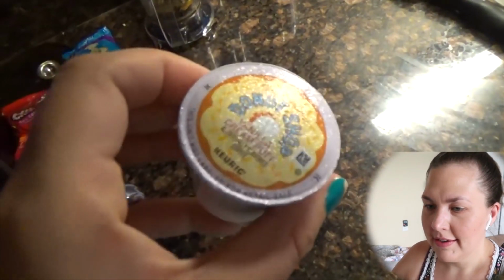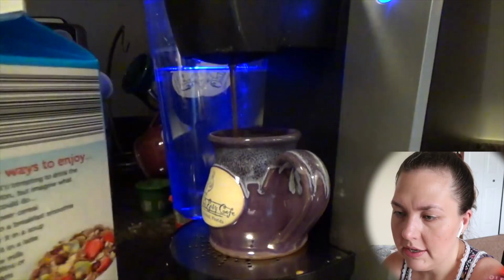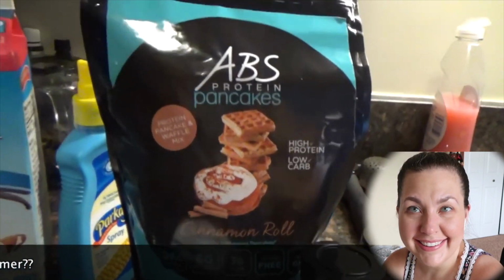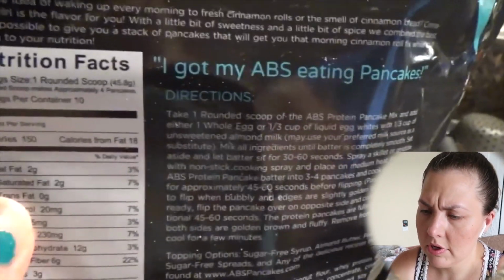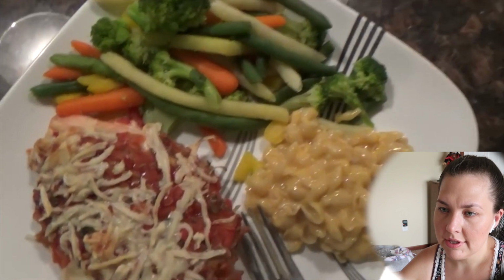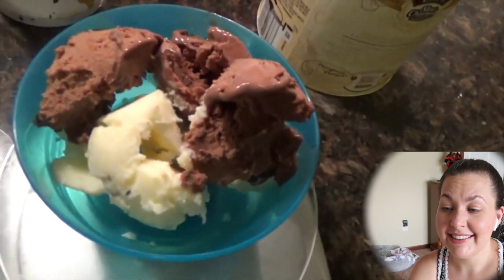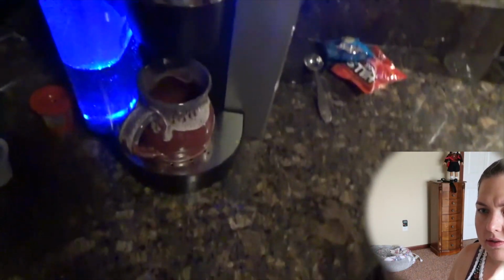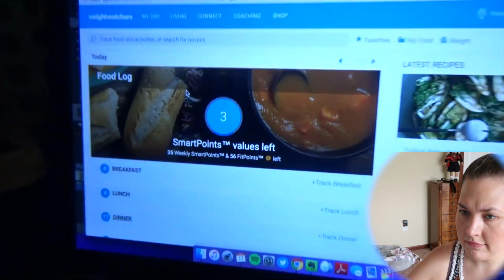Reacting to My Most Popular "What I Eat on WW Smart Points" Video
👇🏻Want me to be your Wellness Coach?👇🏻

Code BriannaE21 gets you $35 off of your first box

Make my mailbox smile:
 Brianna Engebretsen
16526 W 78th St. # 165